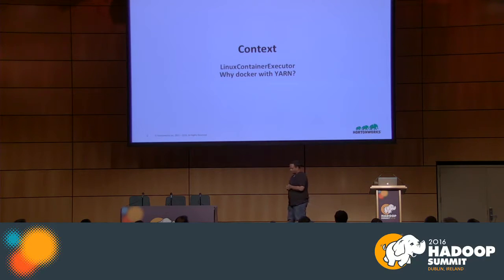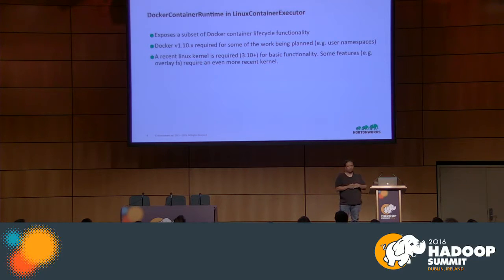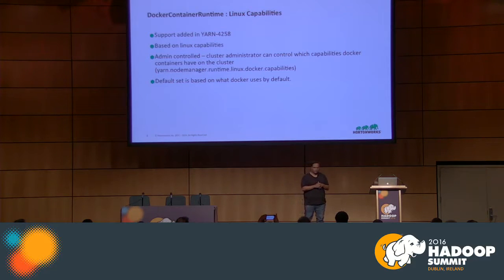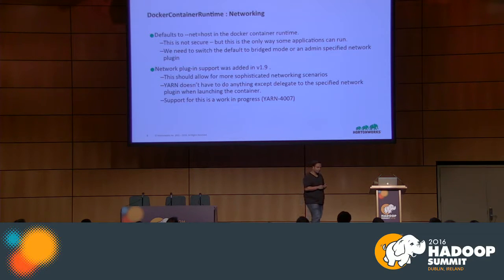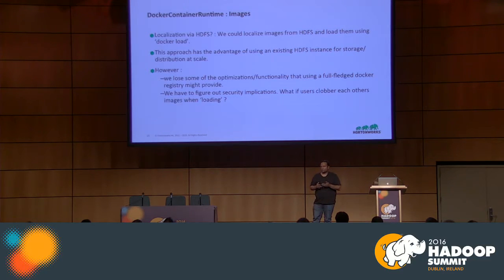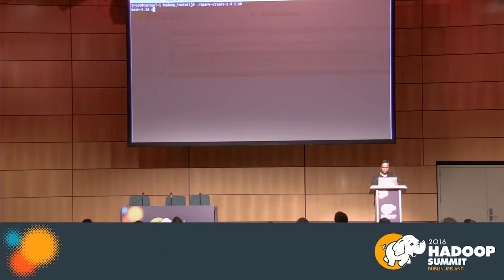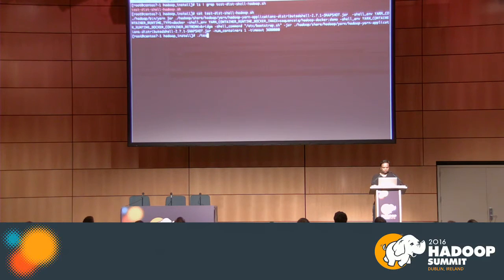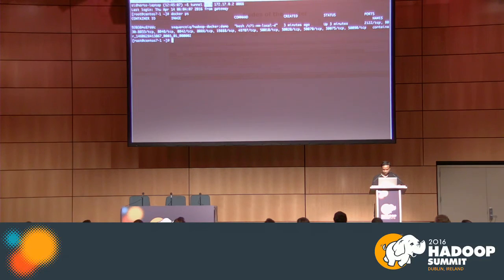Apache Hadoop YARN and the Docker Container Runtime